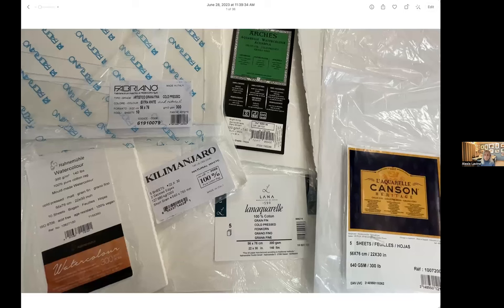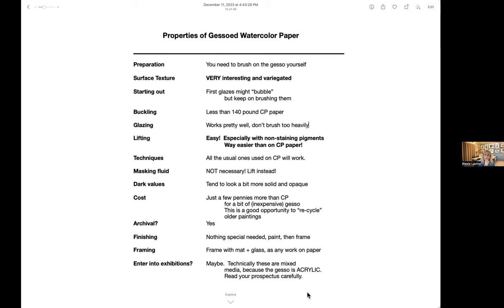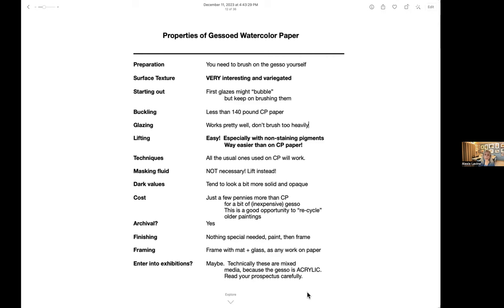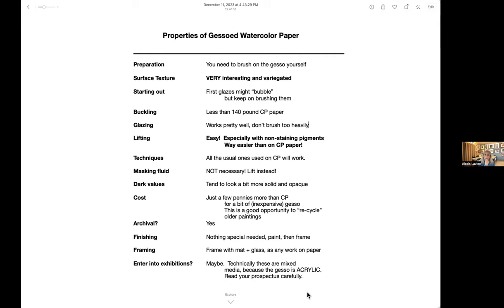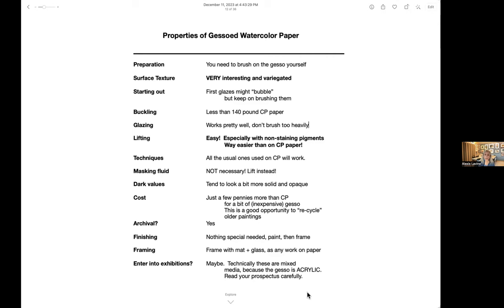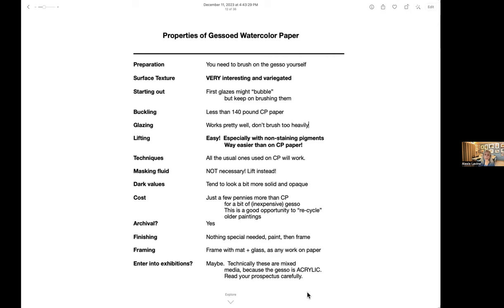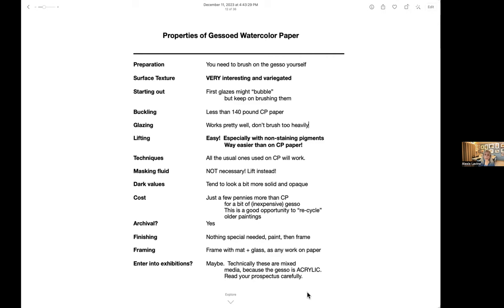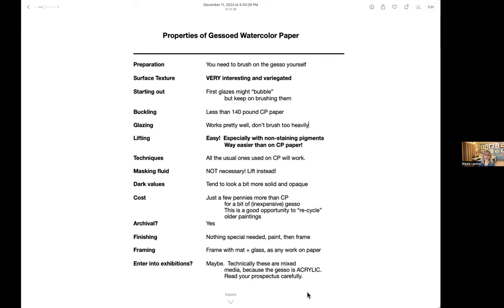Alexis Lavine’s March 21, 2024 Demonstration for NFWS